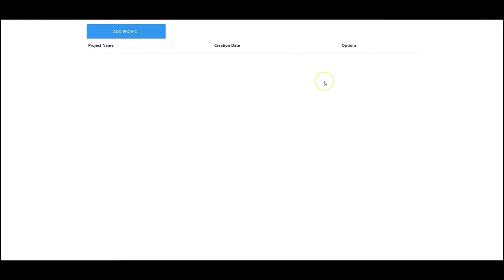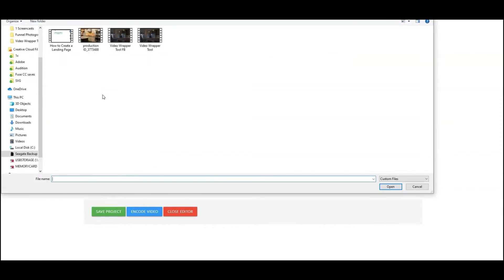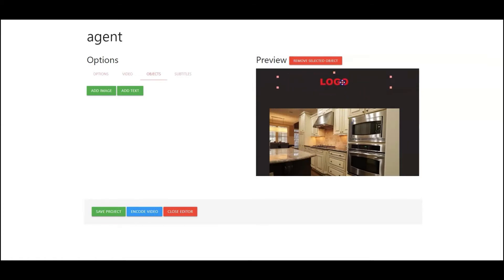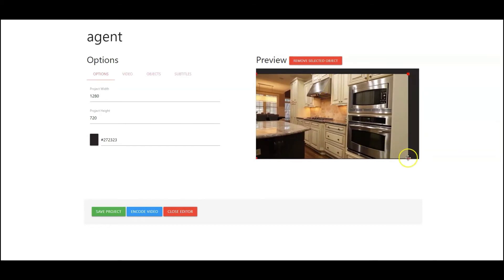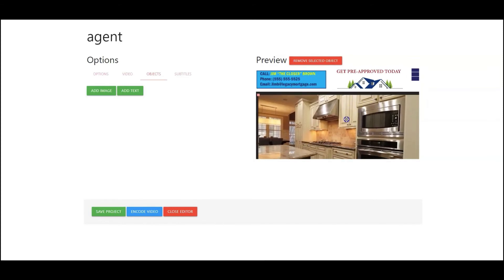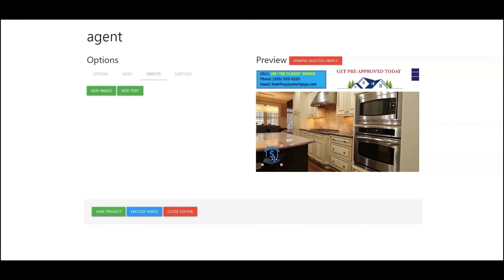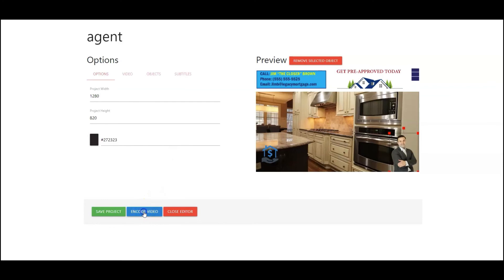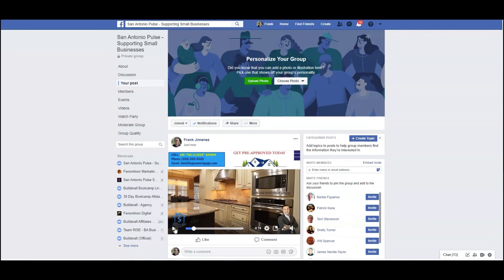How to Use Video Wrapper to Get more Views